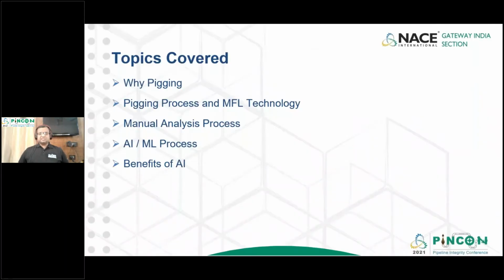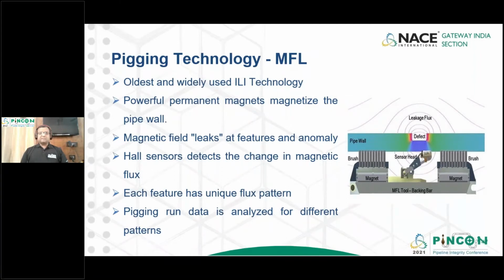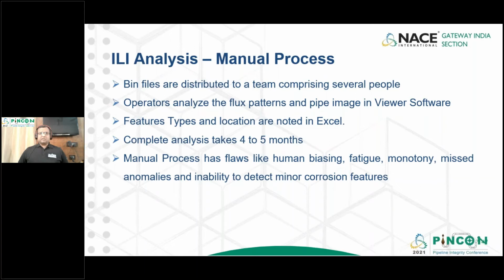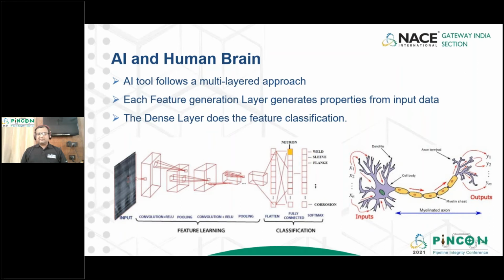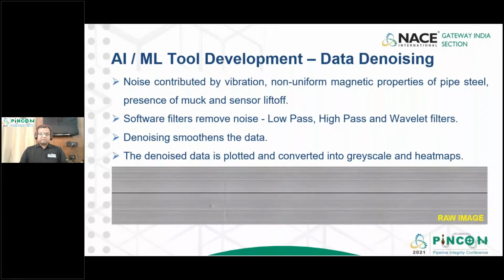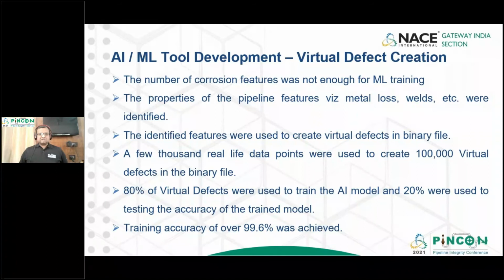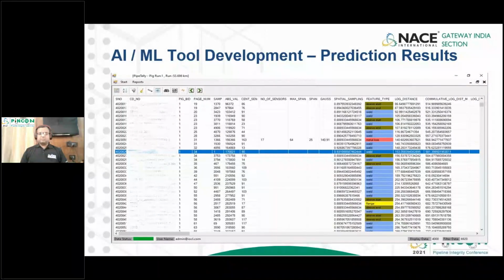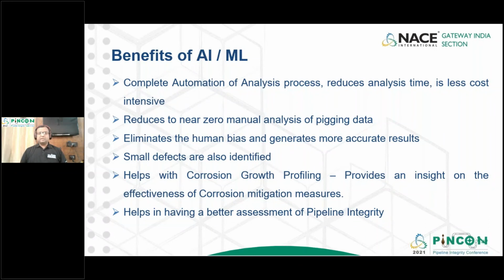PRAKASH CHHAPOLIA ALETHE LABS: Technical paper at PINCON 2021